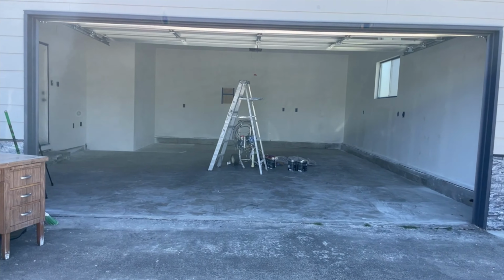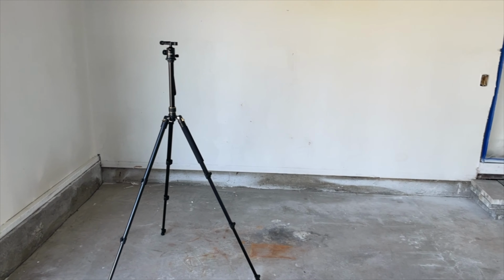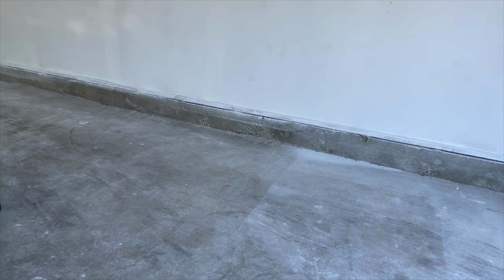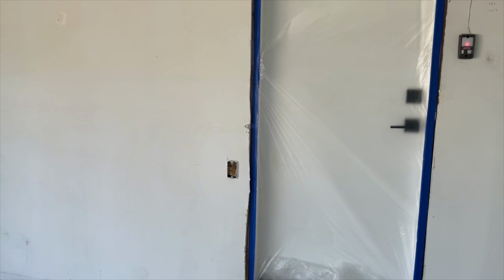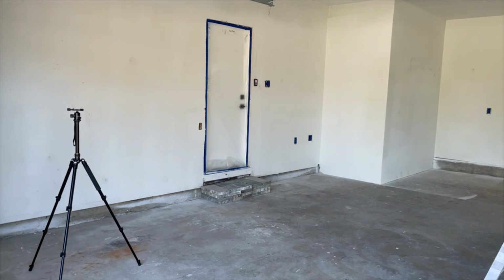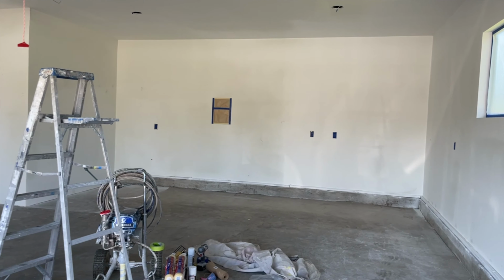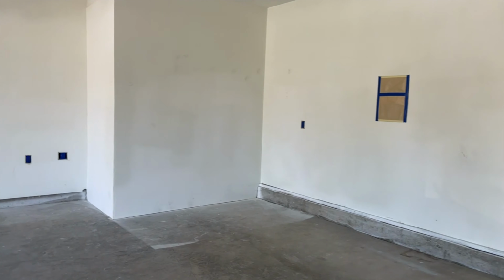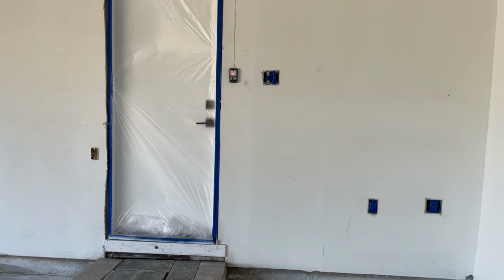Garage tour before paint & epoxy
A quick introduction & tour of the Pursuit Racing Garage before the makeover process begins.